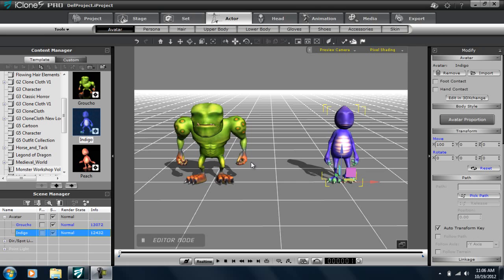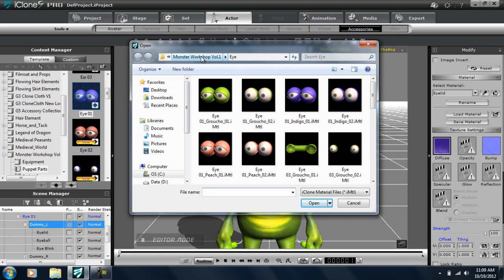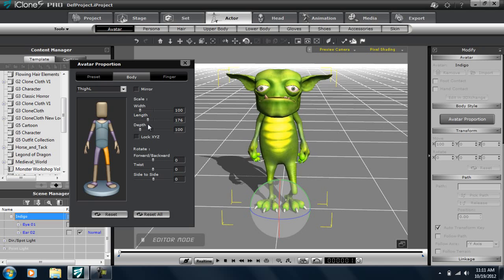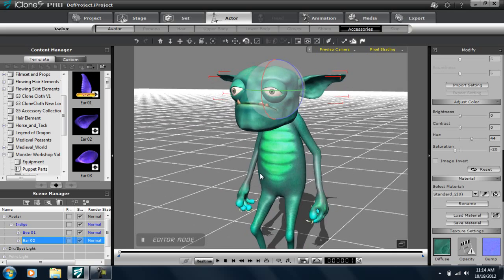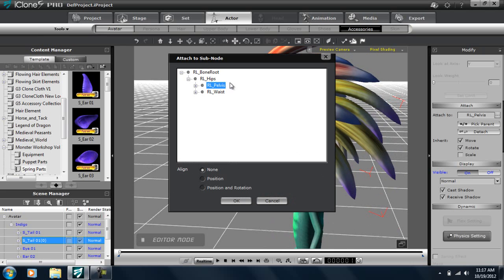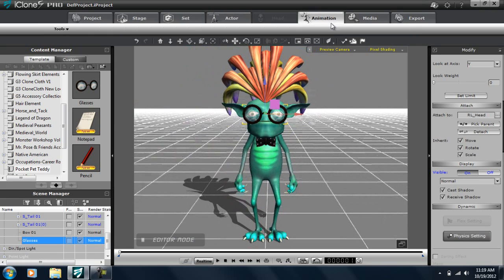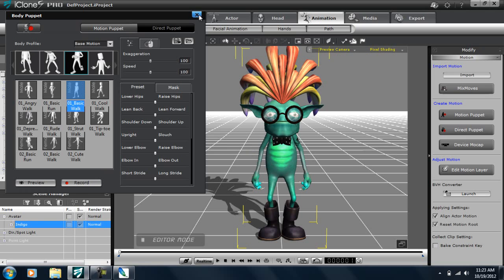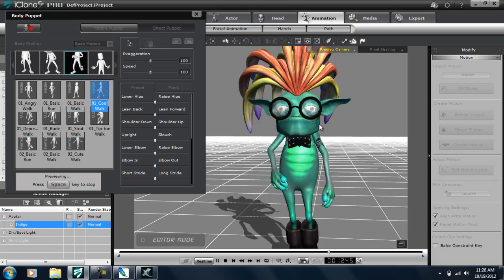Monster Workshop Tutorial - Monster Creation and Customization Part 1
If you're about to embark on a journey of custom monster creation, you'll probably want to take a gander at this tutorial first.  You'll learn the basics of character color and proportion change, attaching different items to different parts of your monster's body, swapping monster heads, quick body texture editing, and many more other gruesome operations.  Time to create your own Frankenstein!